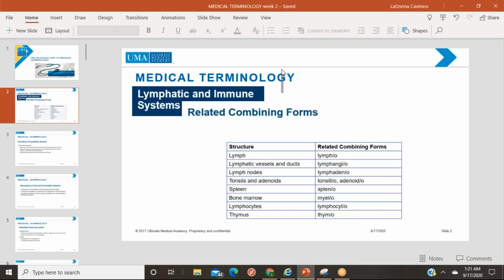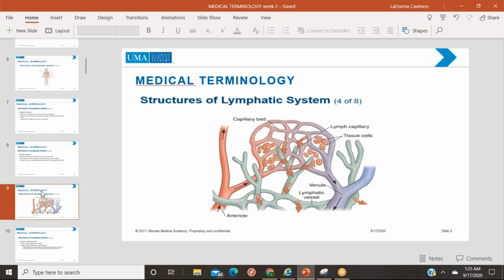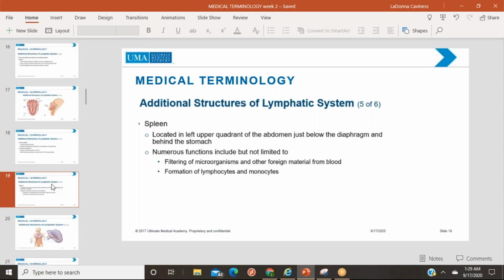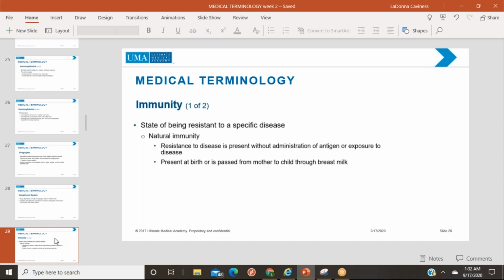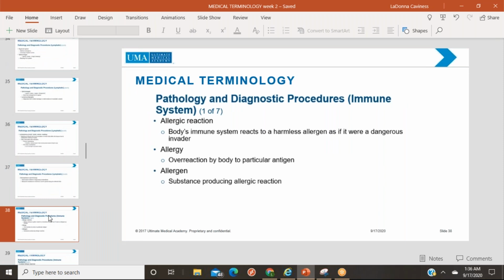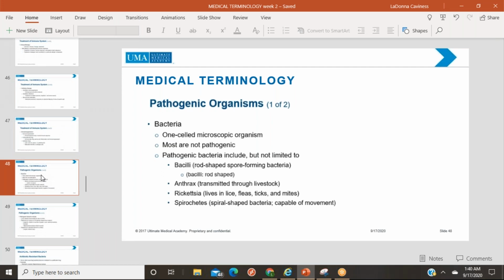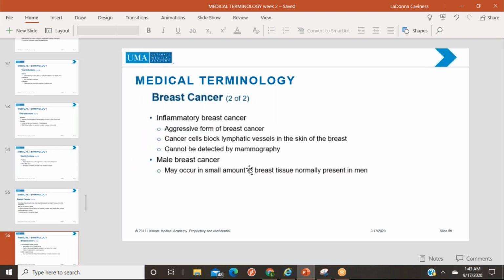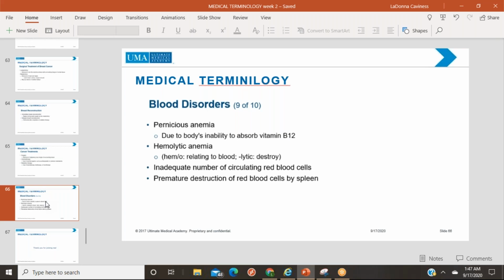ME1160 Week 2 Lymphatic and Immune Systems